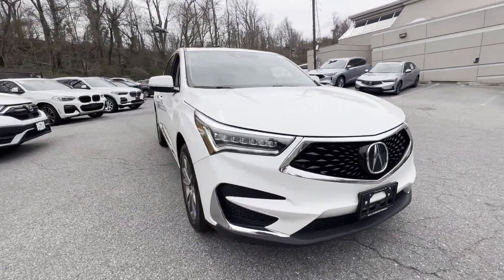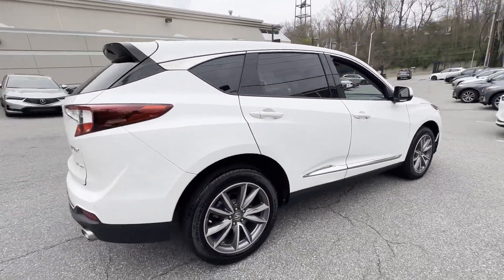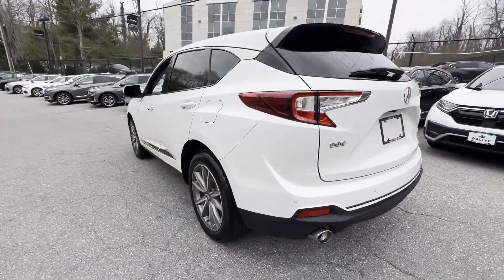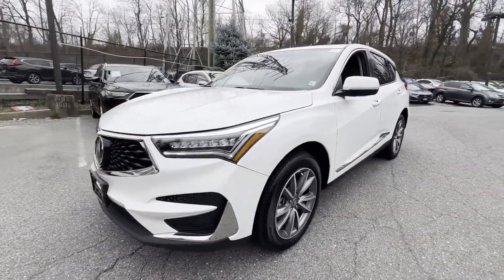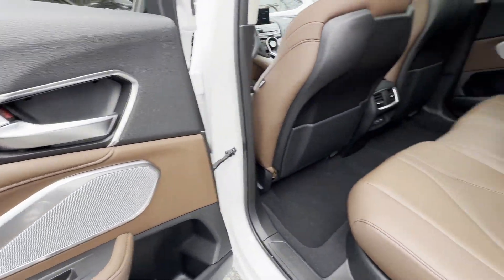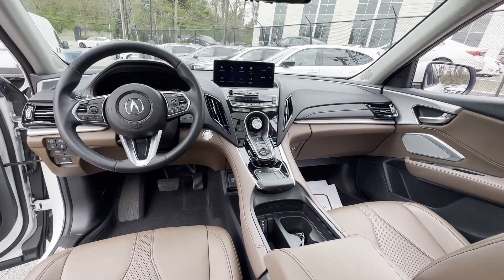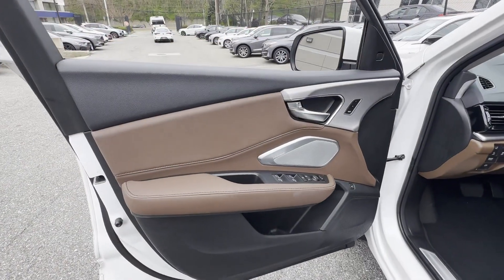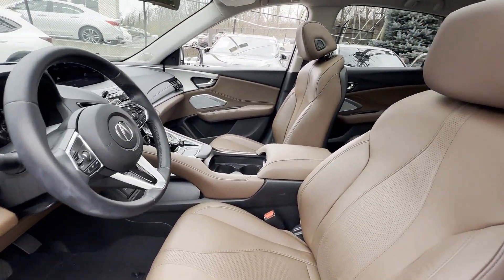2021 Acura RDX w/Technology Pkg Roslyn, East Hills, Greenvale, Westbury, Glen Head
2021 Acura RDX w/Technology Pkg 5J8TC2H56ML029198 Video

This 2021 Acura RDX w/Technology Pkg 5J8TC2H56ML029198 is full of phenomenal features such as: